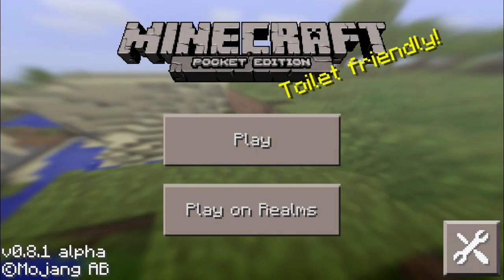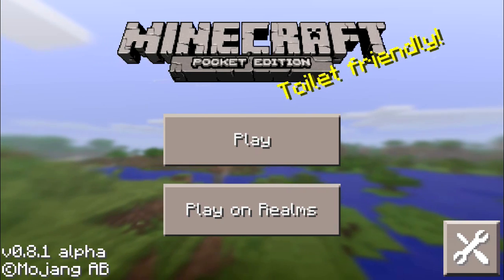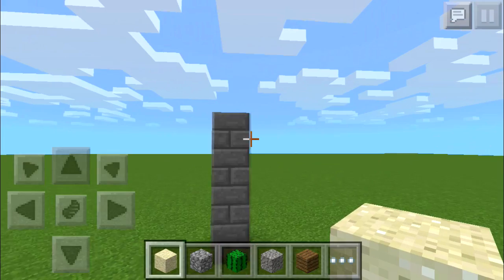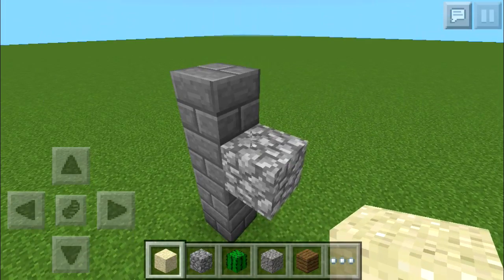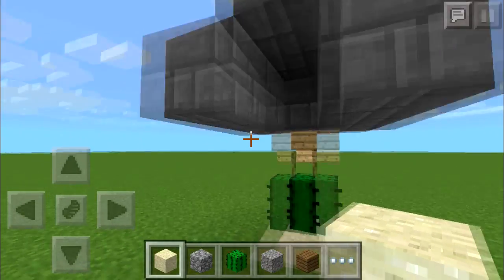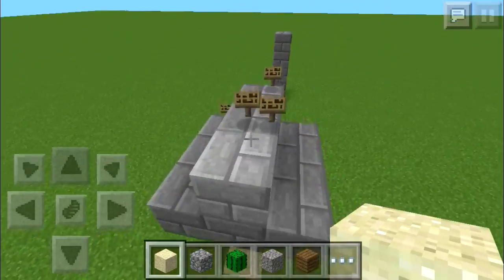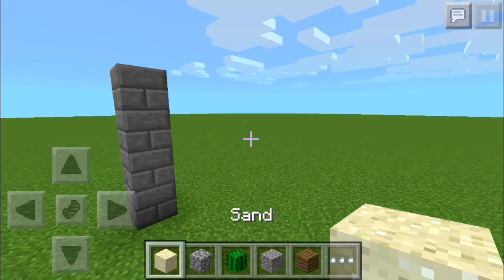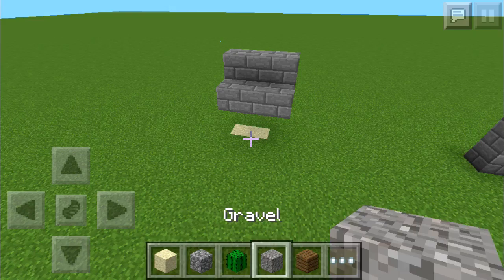MCPE Redstone Lessons [#1] - Sand and Gravel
Can we get 125 likes for this brand new series?

Next Episode : Signs

Leave a | LIKE | COMMENT | SUB |

Check out Calebs Designs!

~Game Center: MrMoopig